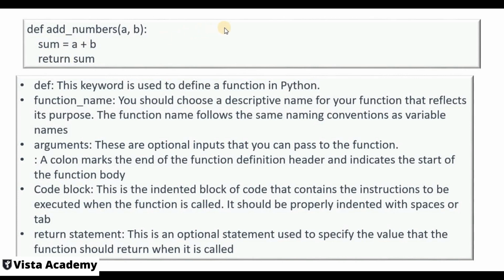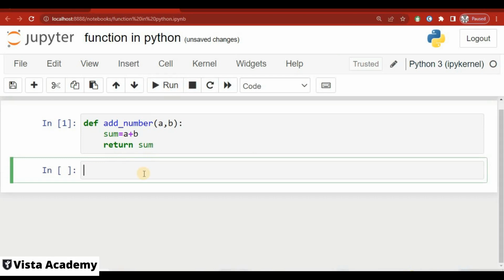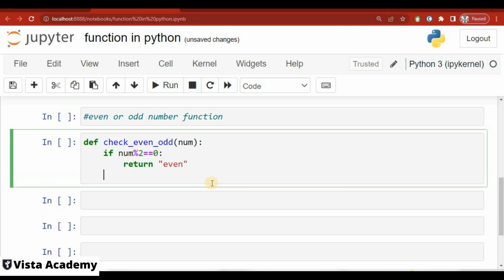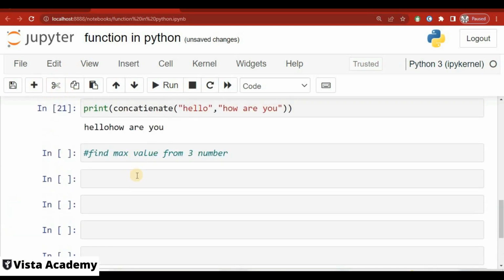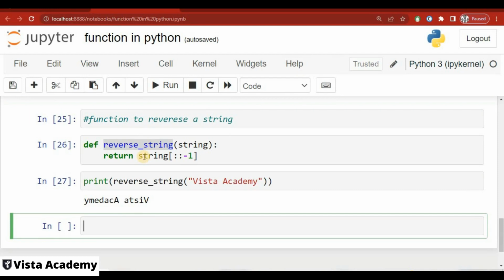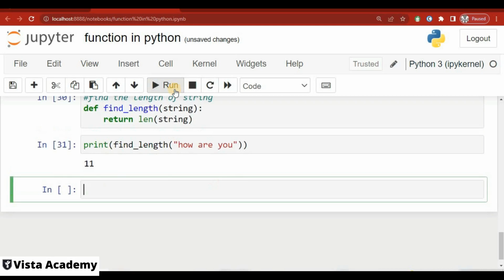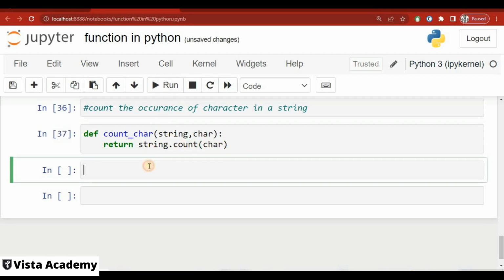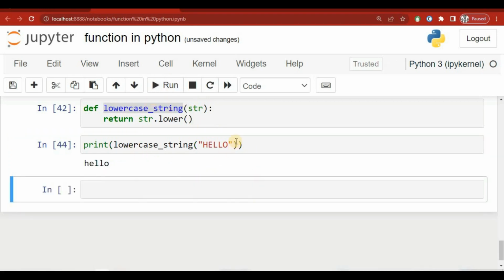Mastering function in python for Data analytics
In this video, we'll be learning how to use the function in python for Data analytics. We'll be using pandas to load in our data, and then we'll be using the function to do some calculations on our data.

If you're looking to start working with data inpython, then this video is for you! By the end of the video, you'll have a good understanding of how to use the function to perform calculations on your data. This knowledge will help you in your data analysis projects!